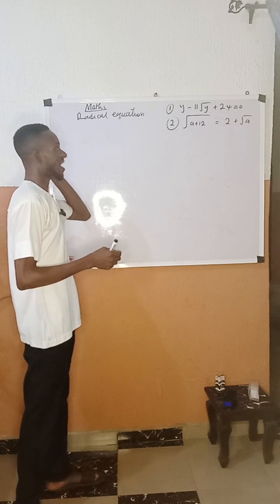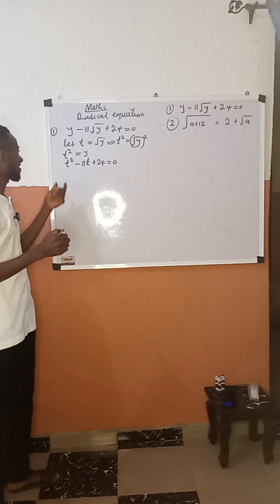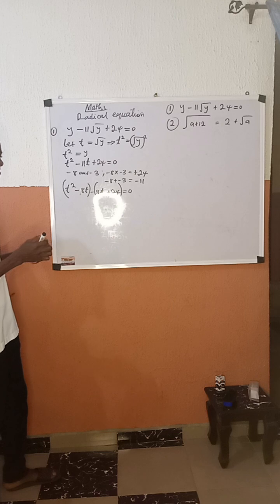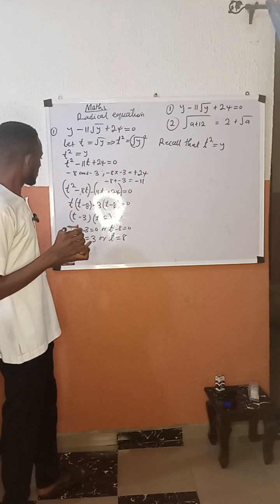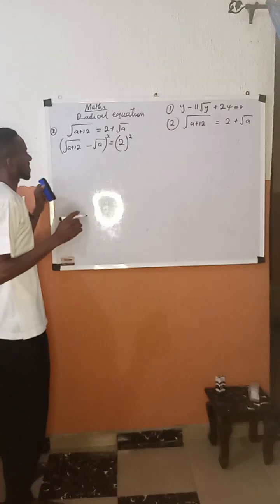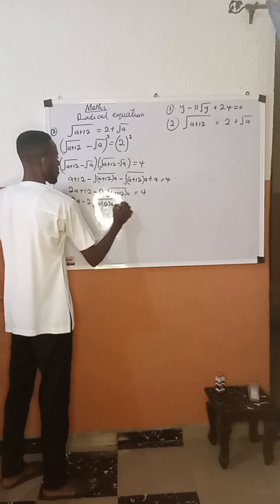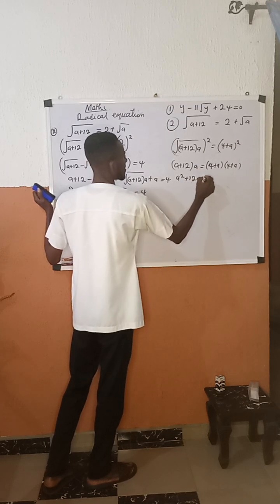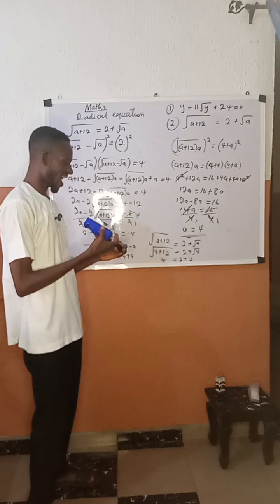May 29, 2024